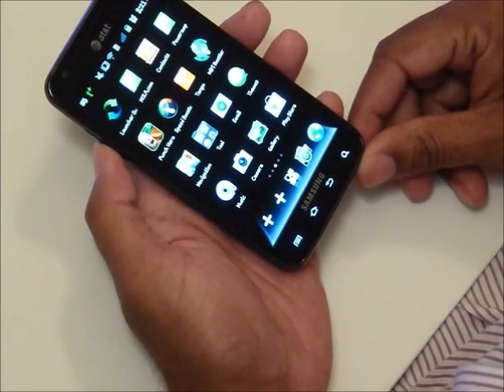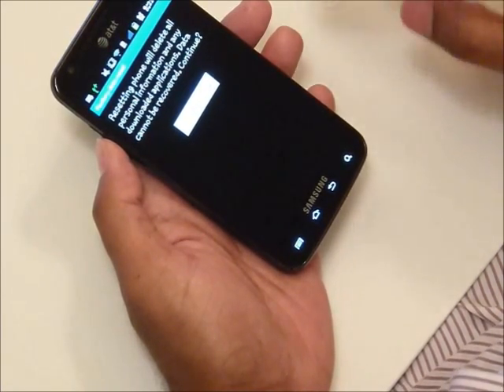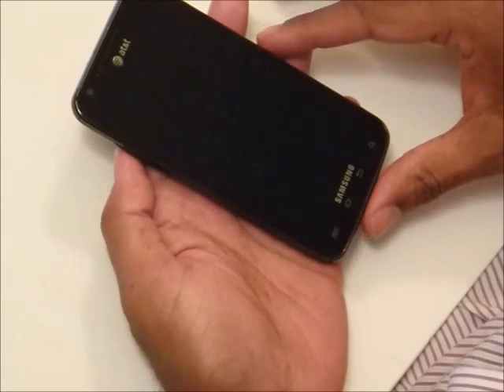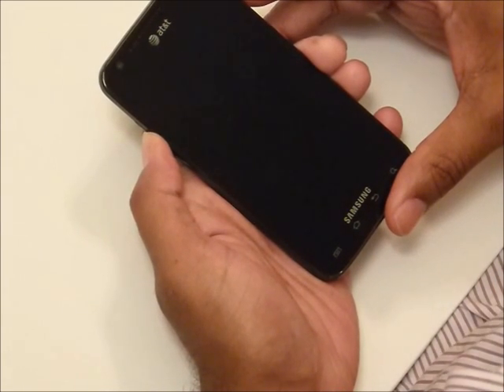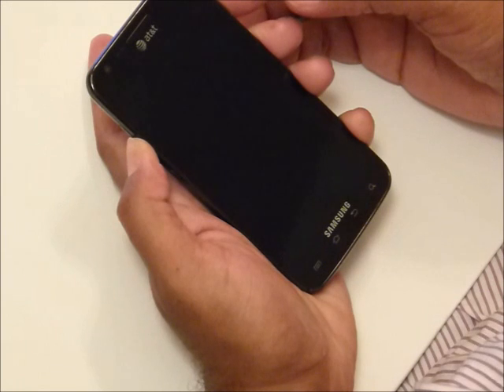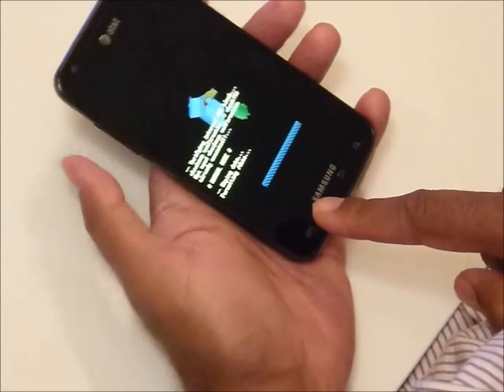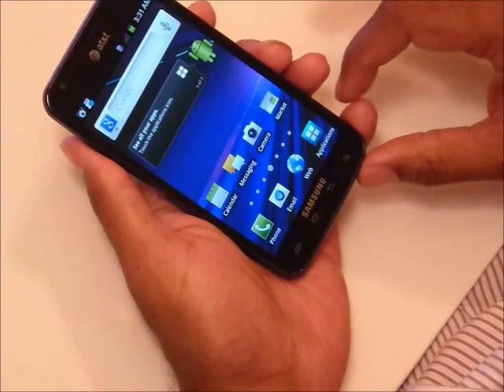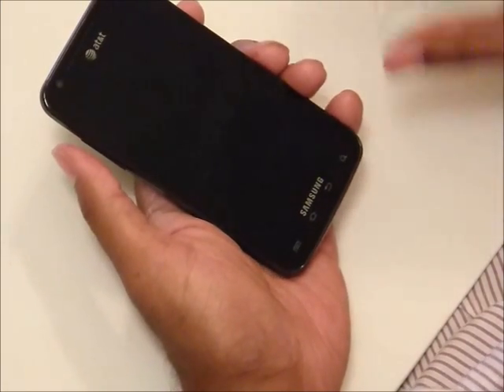Samsung Galaxy S2 (Skyrocket SGH-I727 - AT&T) - Hardware Reset Revealed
Samsung Galaxy S2 hardware and software reset